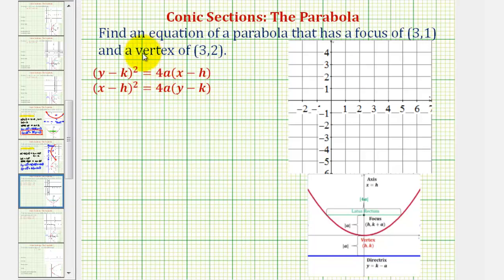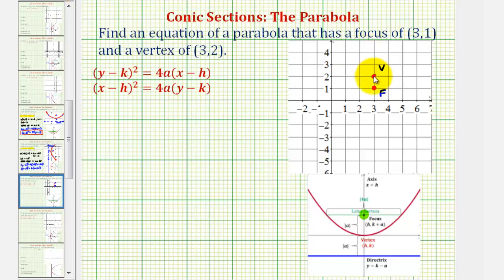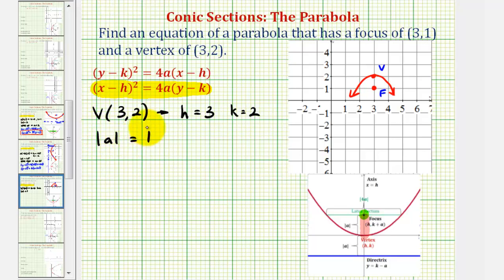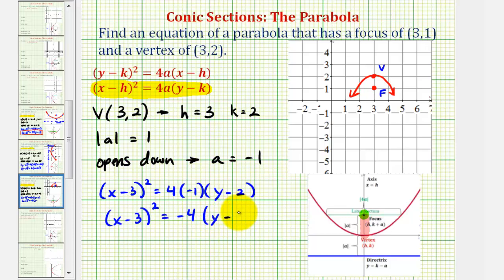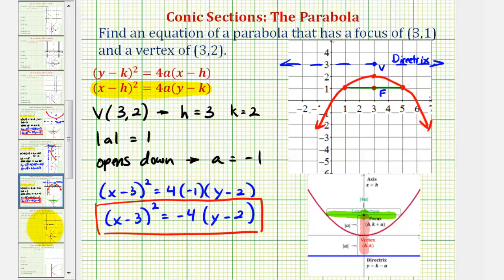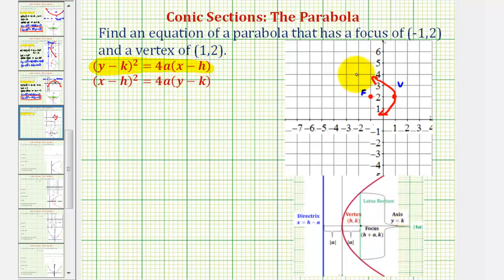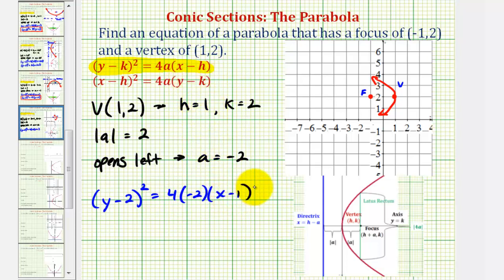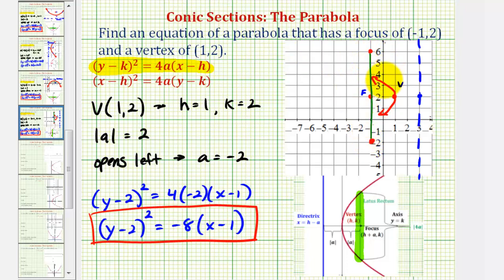Ex 2: Find the Equation of a Parabola Given the Focus and Vertex. (Negative a)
This video provides two examples of how to find the standard equation of a parabola given the coordinates of the focus and the vertex.  These examples have a negative value of a.